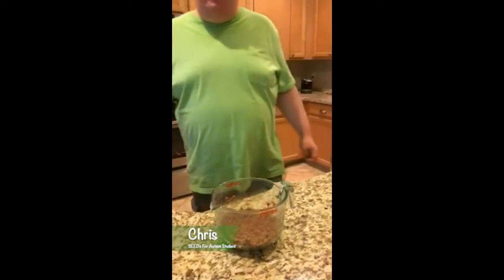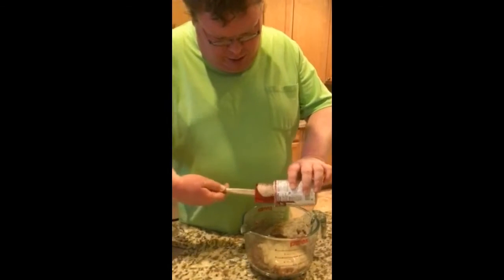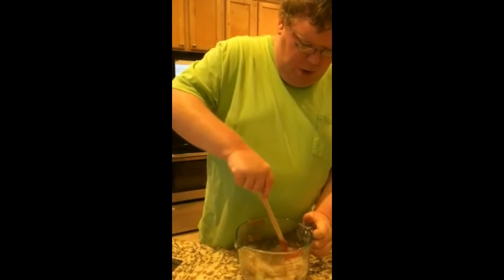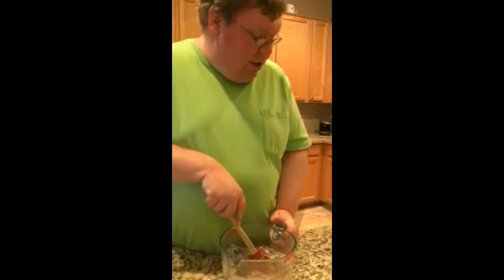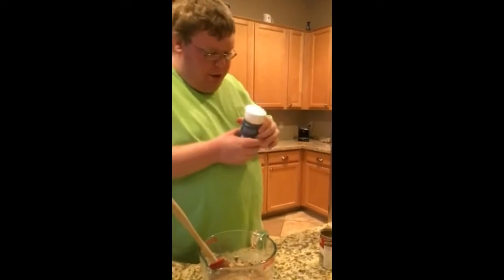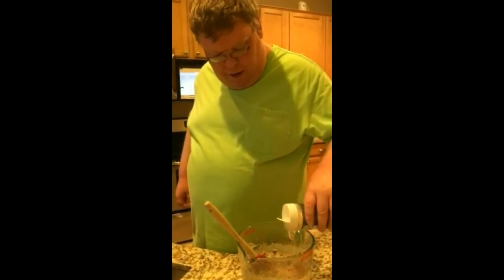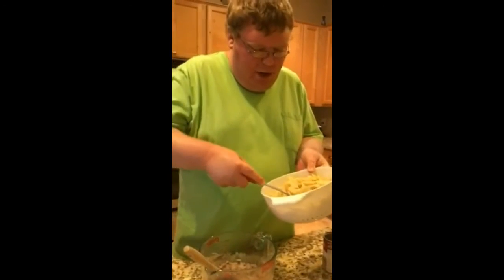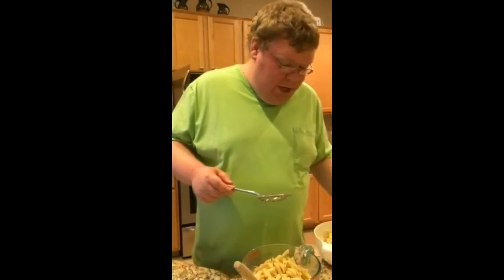Cooking With Chris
SEEDs for Autism is a non-profit organization that provides education and vocational training for young adults on the autism spectrum. Participants learn a variety of job skills, social skills and life skills in a structured environment focused on the arts. Our activities and programs encourage our students to step outside their comfort zones and grow.